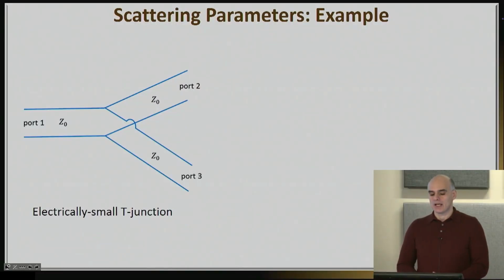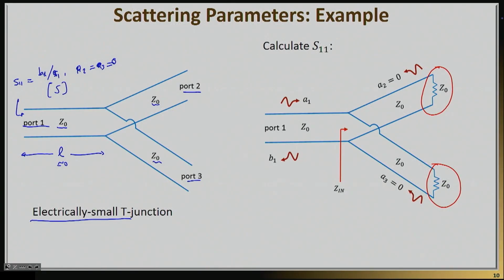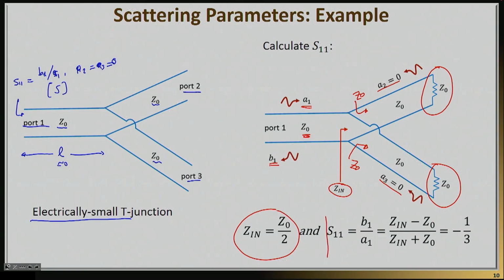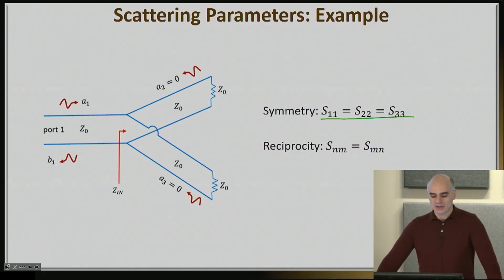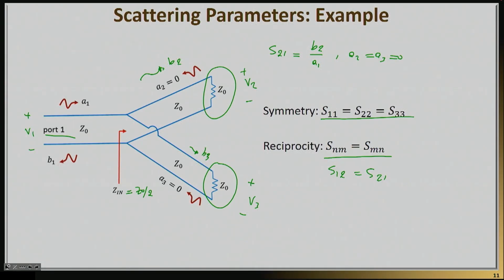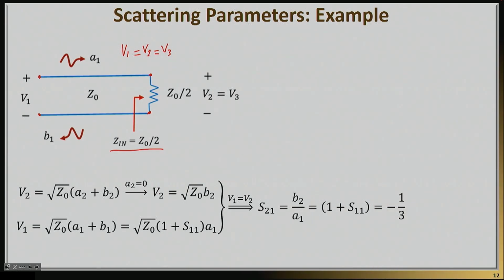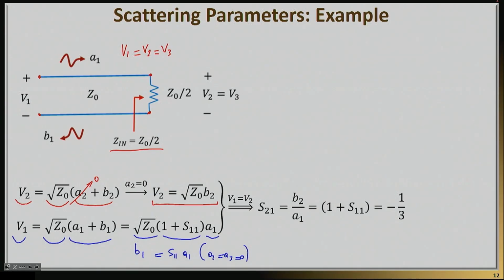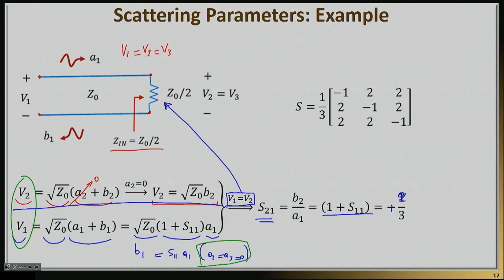Primer on RF Design | Week 5.04 - Electrically small T junction Example | Purdue University